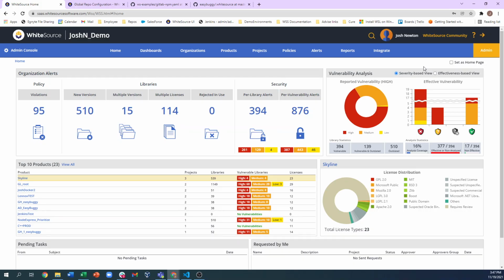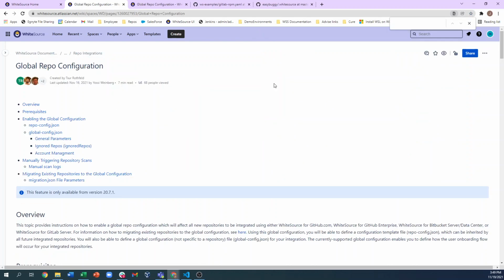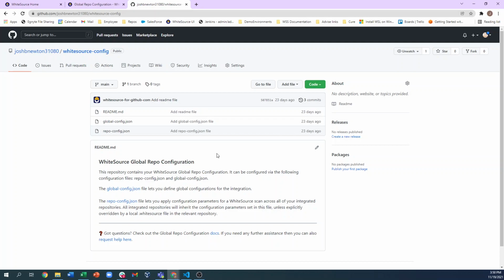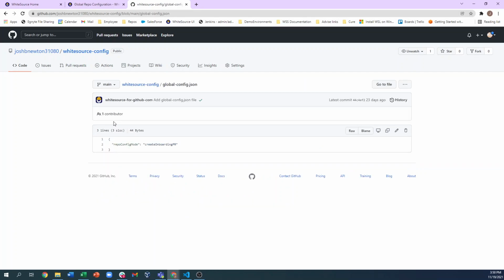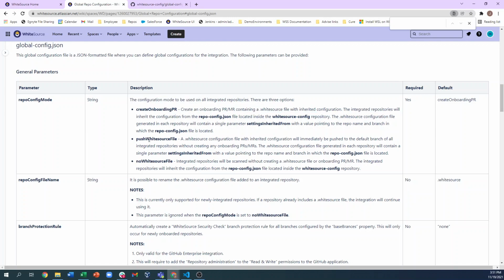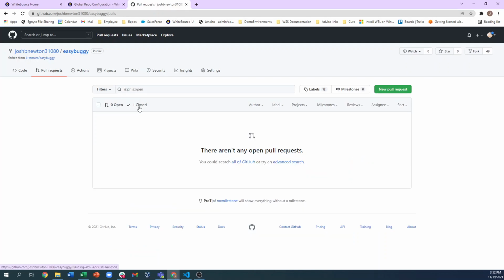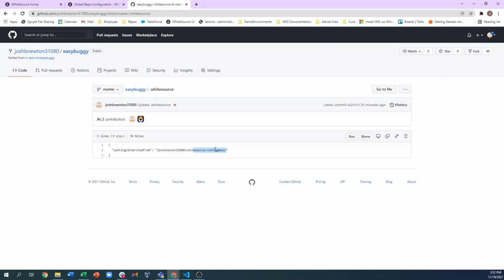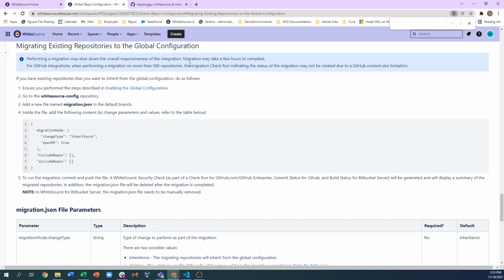GitHub Integration 1.2 - Global Configuration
This video in the series describes how WhiteSource can integrate with GitHub to detect open source artifacts and their known vulnerabilities and licensing risks.   This video will focus on setting up a global configuration that defines rules for onboarding repositories that will be scanned.

CHECK OUT WHAT WE DO
WhiteSourceSoftware.com